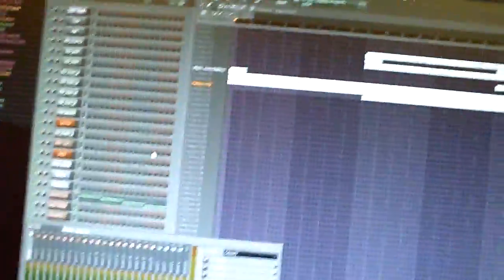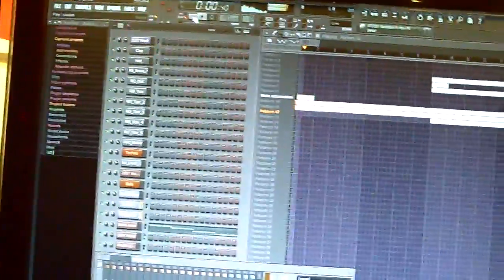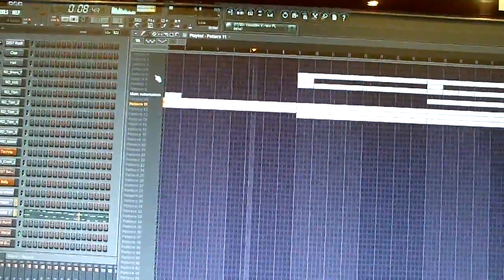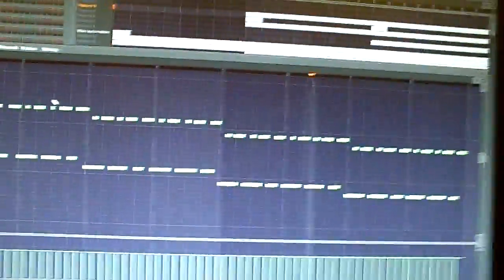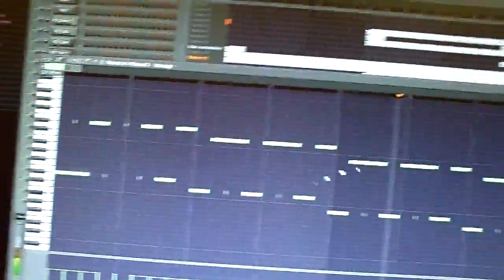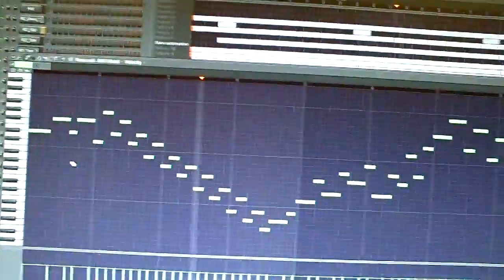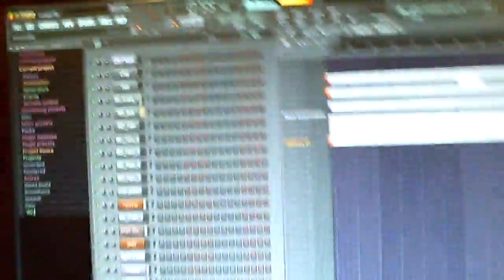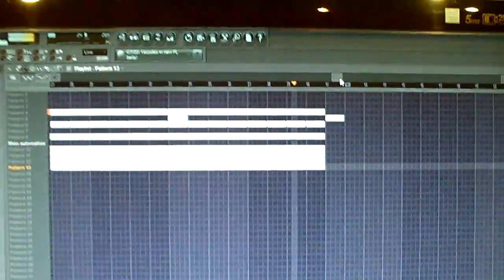FL Studio Stuff - Making Your Own Music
Fruity Loops is a powerful program that allows you to make your own music, all on the computer!